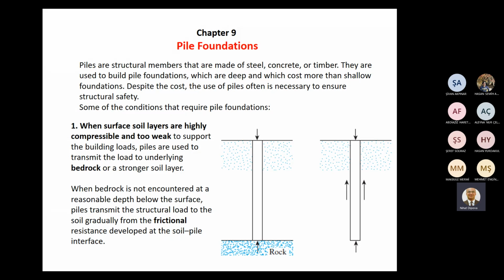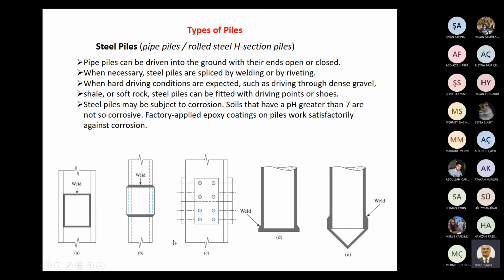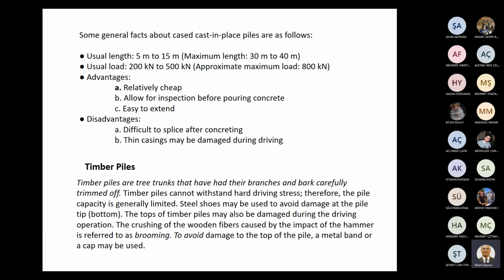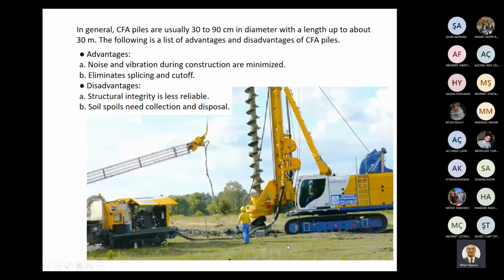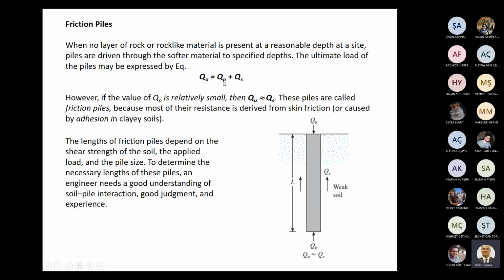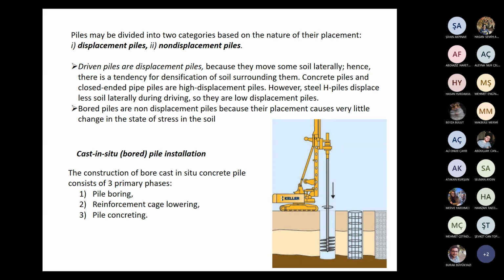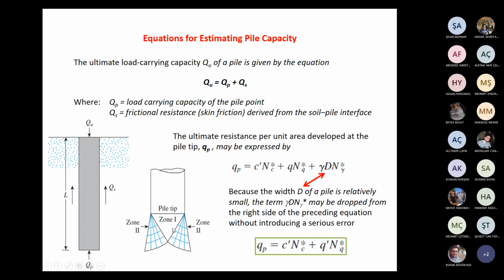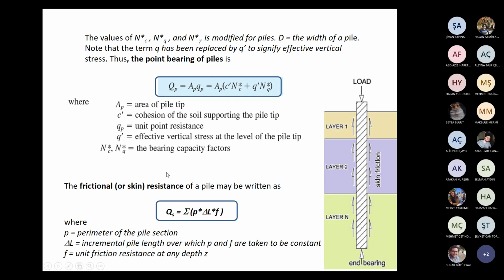15 11 2021